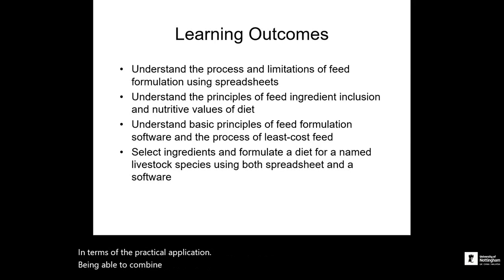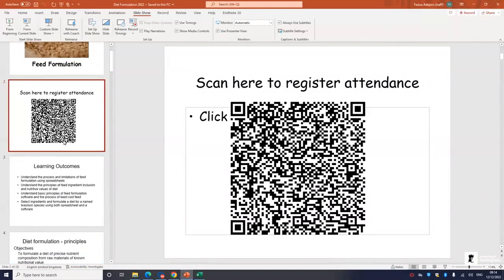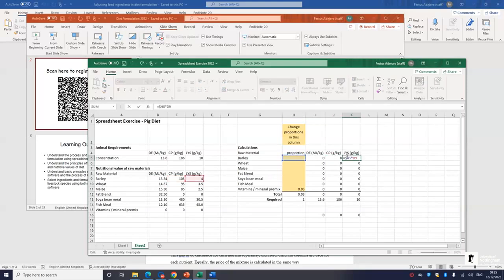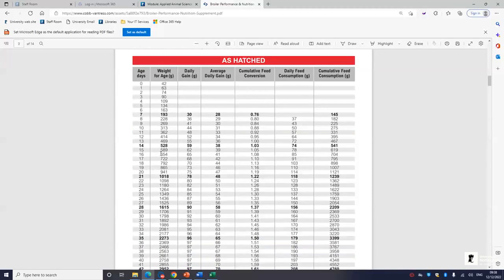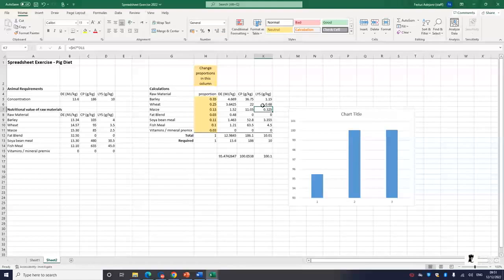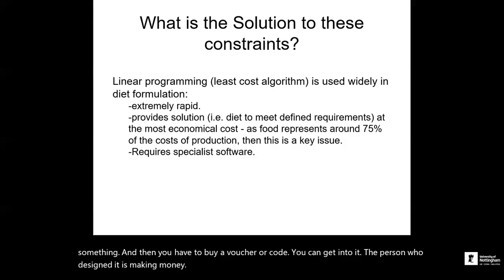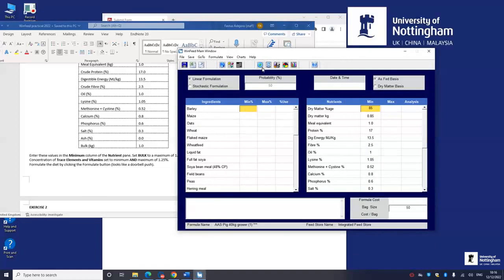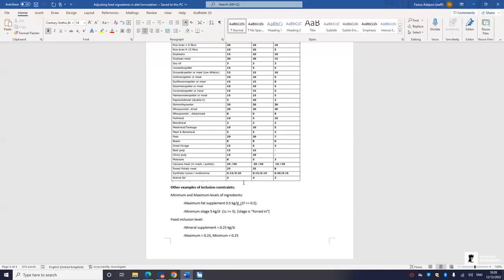Diet Formulation Lecture-Festus Adejoro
This video is a real classroom teaching on Feed formulation using spreadsheet and a proprietary software-Winfeed